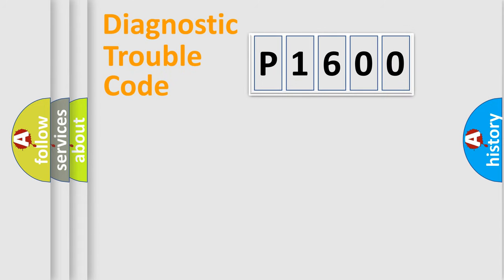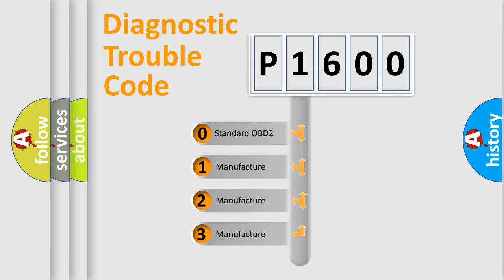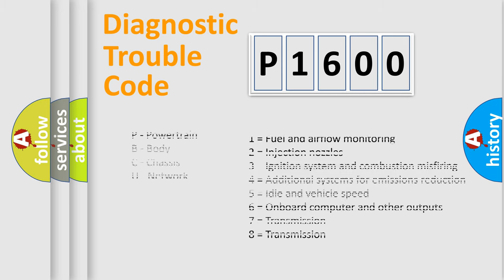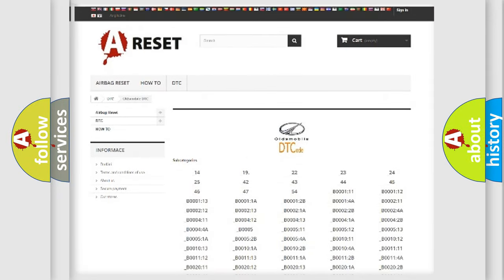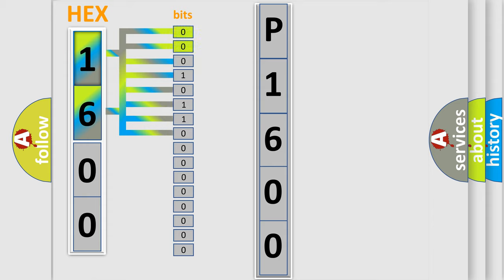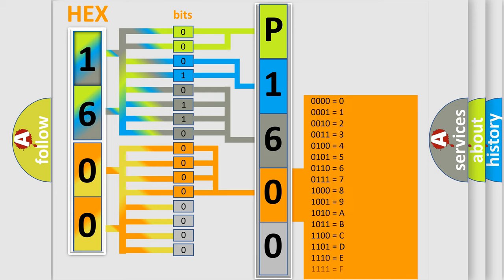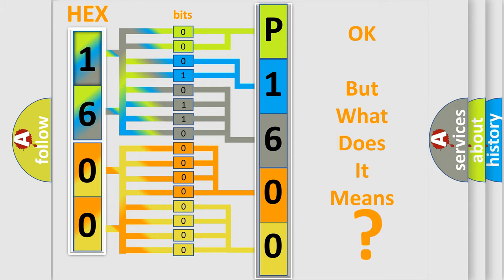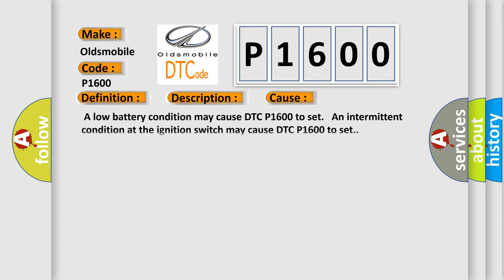DTC Oldsmobile P1600 Short Explanation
Contents:
0:21 Basic DTC analysis according to OBD2 protocol standard.
1:48 Insight into programming
2:58 A diagnostically understandable description of the Diagnostic Trouble Code
3:05 Basic error definition

Make:
Oldsmobile
Code:
P1600
Definition:
Control Module Not Programmed
Description:
The ignition switch is in the crank position or in the run position.
Cause:
 A low battery condition may cause DTC P1600 to set. An intermittent condition at the ignition switch may cause DTC P1600 to set.